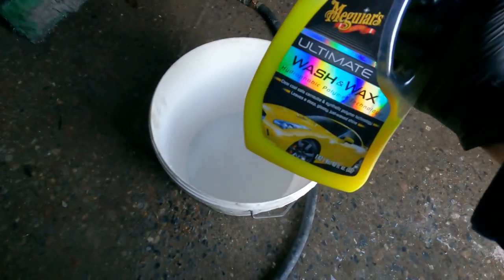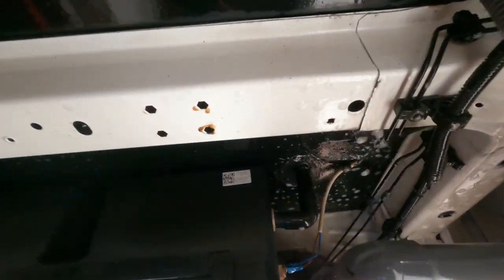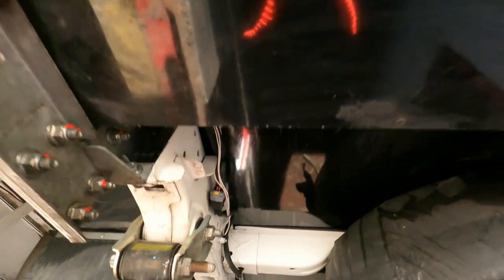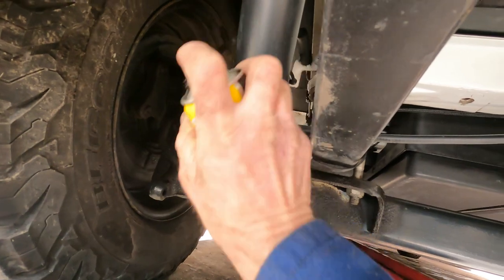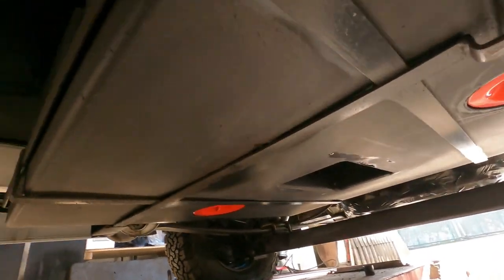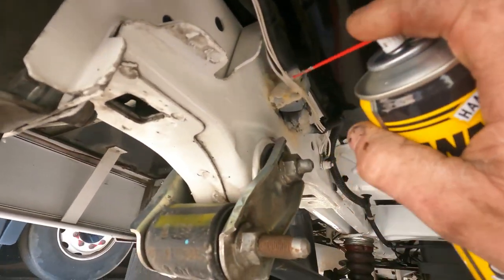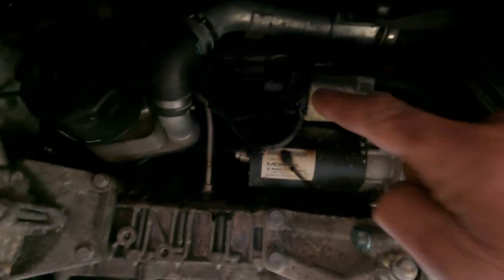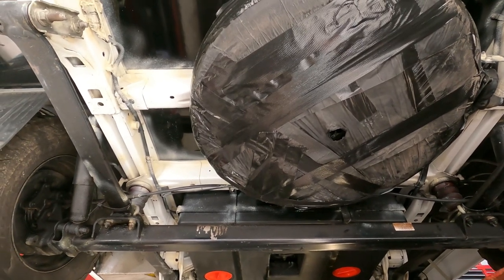Wash & waxoyl your motorhome chassis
We show how we steam clean dry clean and apply Hammerite waxoyl to the underneath of our motorhome giving it good lasting protection against Rust corrosion and damp.
🚍Our Motorhome :Burstner 690g🚍
Based on a Fiat Ducato 130
Automatic gearbox.
Twin Beds.
2\11litre Gaslow LPG.
Heated Grey water tank.
Thule Panoramic Awning.
🔒Vanbitz Strikeback alarm system.
Meta Trac Tracking system.
2\ Universal EZ folder 16 Bicycles 🚲 😎
Winter tyres BF Goodrich Ko2 🆕
On magnetto on Steel Wheels

Recent addition🤩
❄️Totalfreeze portable 12v/24v and mains power compressor fridge freezer❄️
⚡️Total Cool Total Power 500 Lithium Power Pack⚡️
Total cool solar panel 🟠
Transcool air cooler 🔷
Totalcool 100 watt fold out solar charger panel 💥💥🏝

✅Apps

⛽️MyLPG.eu
💚Campercontact
🏕Park4night
🏩Top Platz

📗Directories
🚩Camper-stop Europe
🇪🇸 All the Aires Spain
🇬🇧 Britstops
🇫🇷 France Passion
🇩🇪 Bord Atlas
🏴󠁧󠁢󠁥󠁮󠁧󠁿 Tranquil touring parks
🇬🇧 Best of British touring parks
🏴󠁧󠁢󠁥󠁮󠁧󠁿🏴󠁧󠁢󠁳󠁣󠁴󠁿🏴󠁧󠁢󠁷󠁬󠁳󠁿Premier parks

🚍On board equipment:
☕️ Nespresso coffee machine
🥟 Halogen Oven Cooker
🍟 4.3L Digital Air Fryer
🥘 Induction hob single plate
🥓 Cadac safari chef
⛺️Thule Panorama awning
☃️Thule snow chains ⛓
🚿Isabella Usb outside shower
👷🏽‍♂️ Black diamond shovel